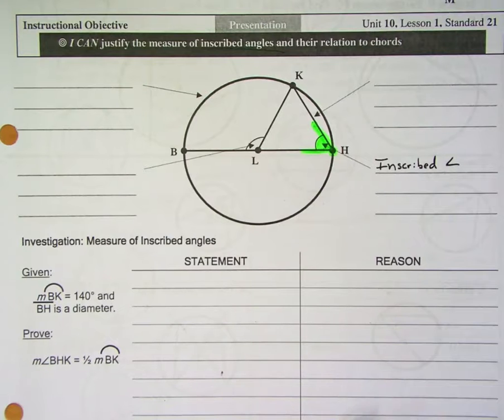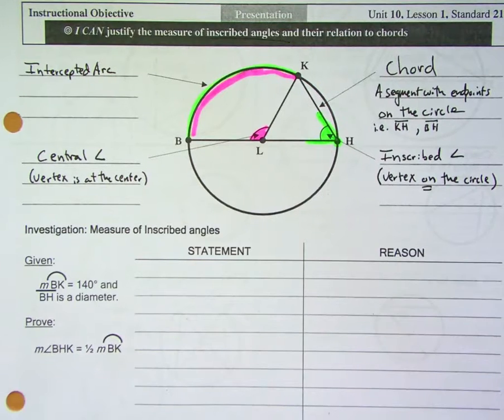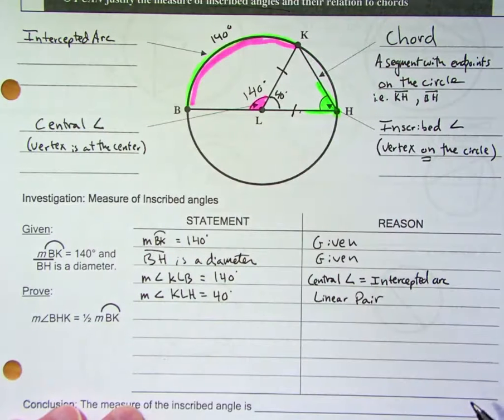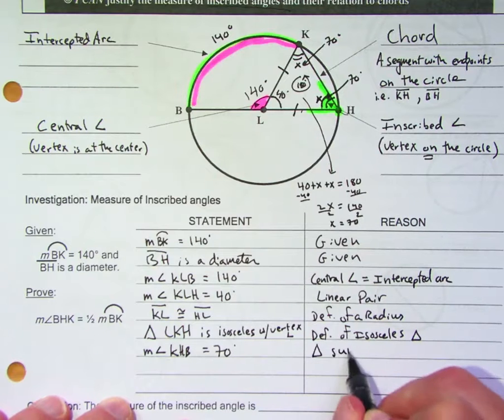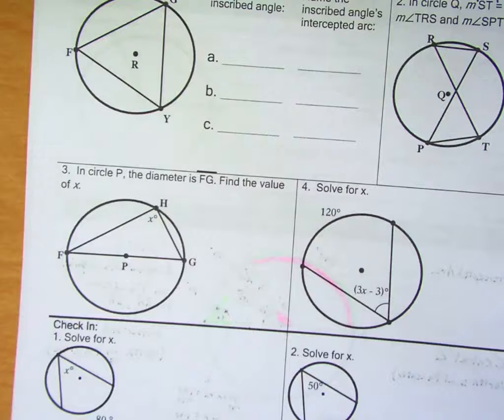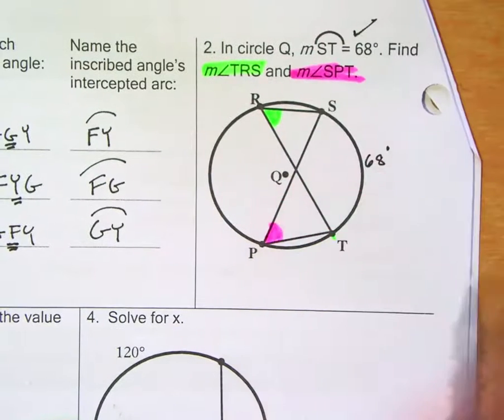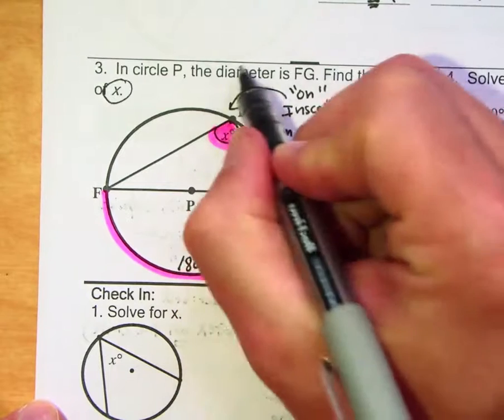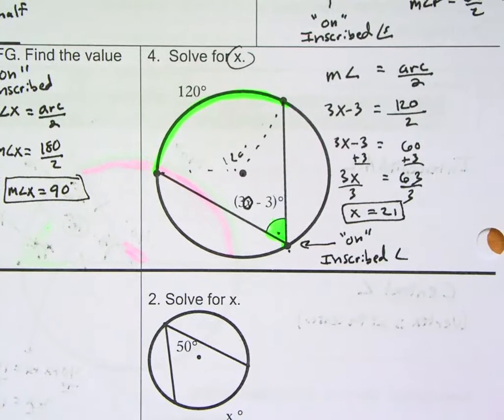10 01 Inscribed Angles